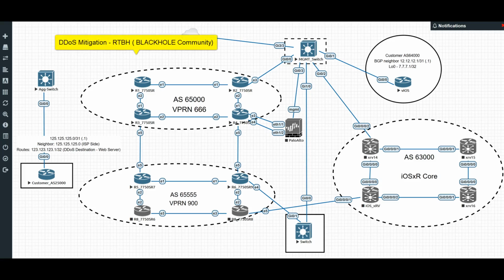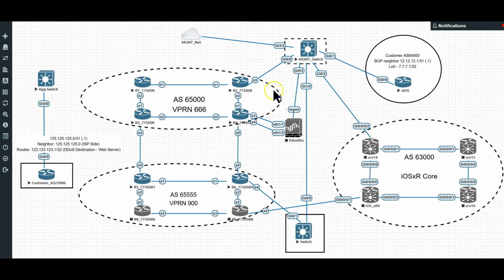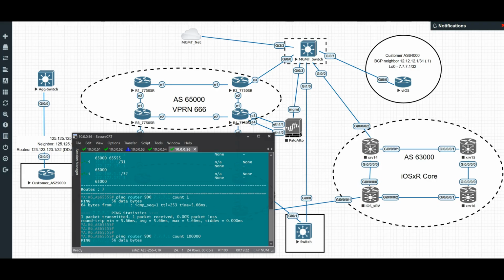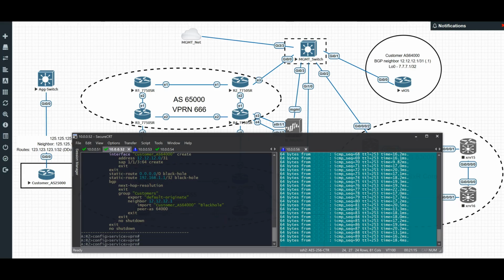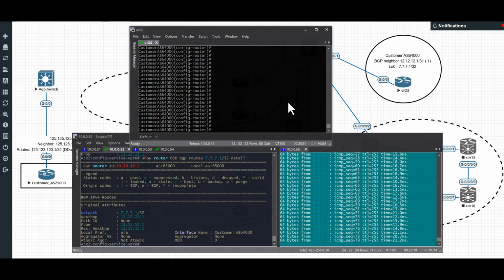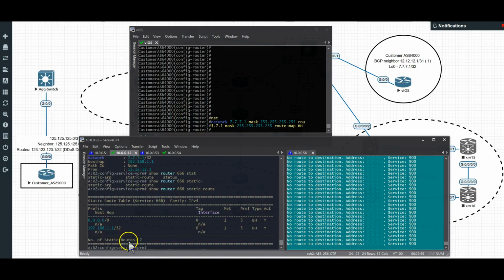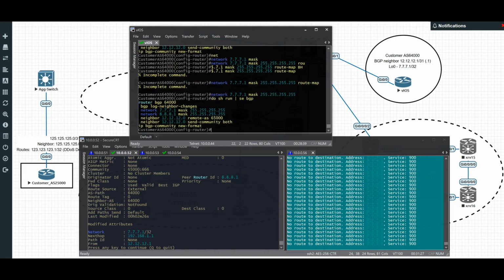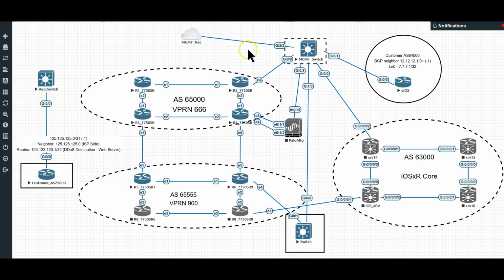Nokia - SROS: RTBH - Blackhole Community (DDoS Mit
Welcome back! This is Part 1 of the DDoS Mitigation - Blackhole BGP Community mini-series. A quick demonstration on how a customer can advertise a blackhole-community attached to a prefix in order to remotely trigger the blackhole route on the ISP network. This is a common technique amongst Service Providers for DDoS Mitigation and allow customers to have some control and quicker reaction time during a DDoS attack.